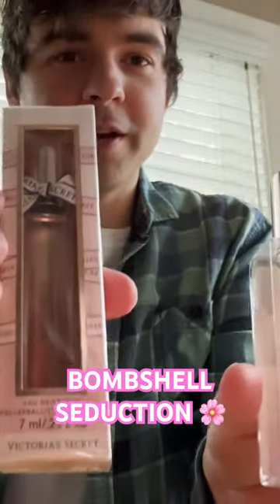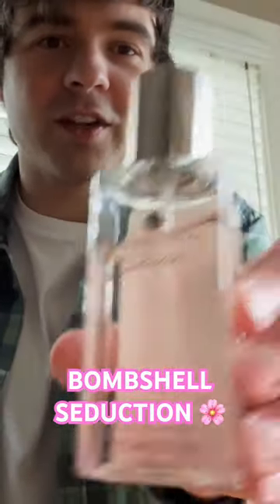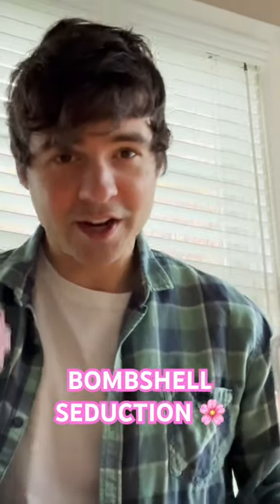Full vid on my page! 😁 hope you all are doing great!